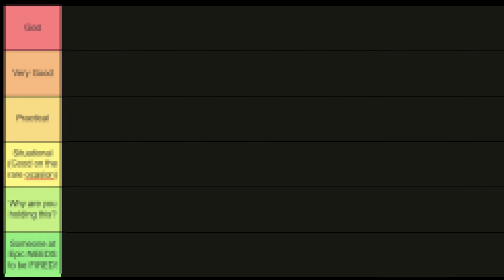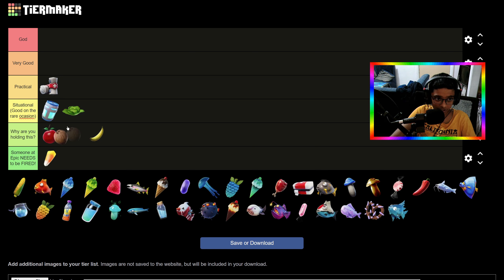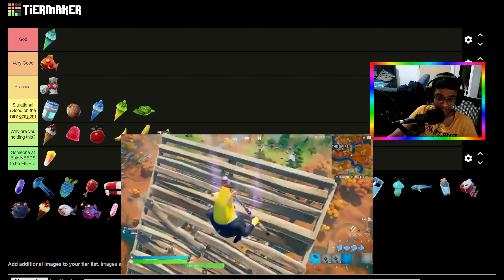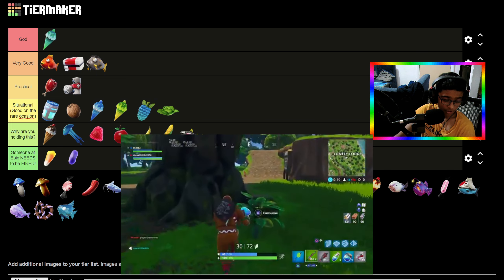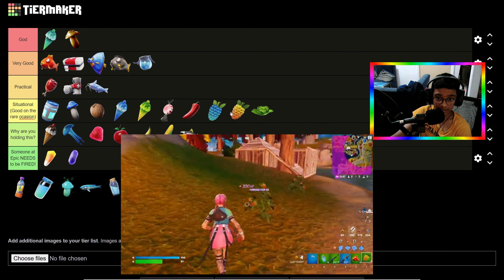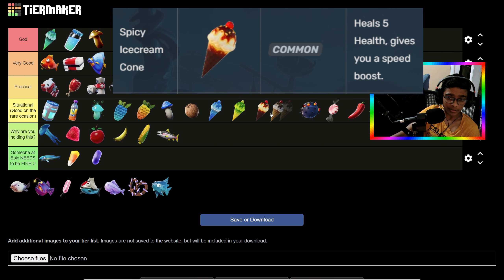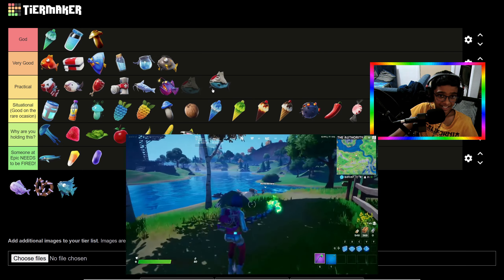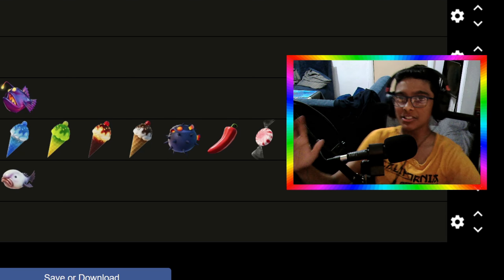I Ranked *EVERY* Fortnite Consumable *EVER*